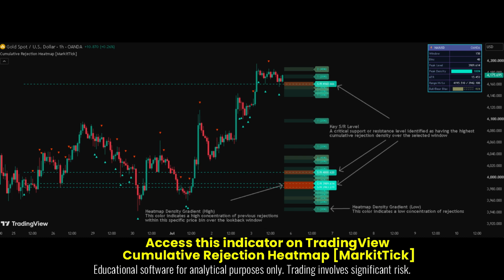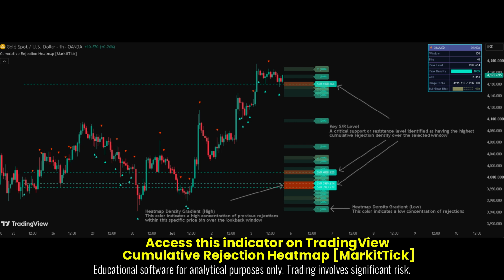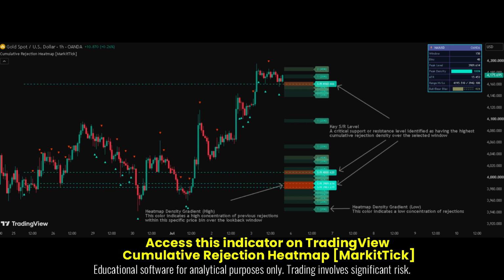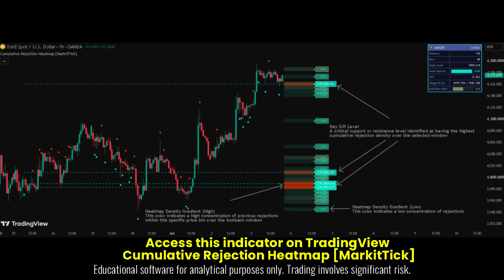Cumulative Rejection Heatmap MarkitTick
Technical Concept: Visualizing order flow rejection at specific price levels.
Algorithmic Logic: The indicator uses a sliding window matrix to calculate cumulative wick ratios, mapping rejection density across price bins.
Educational Goal: Gain insight into market structure and identify where historical supply or demand zones may exist.
Compliant CTA: Review the technical documentation to understand the underlying heatmap calculation logic.